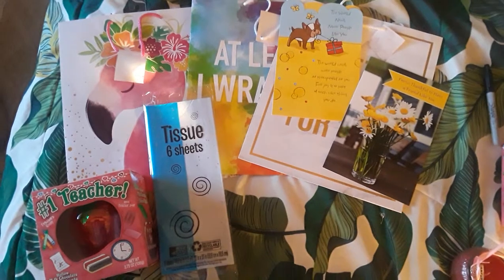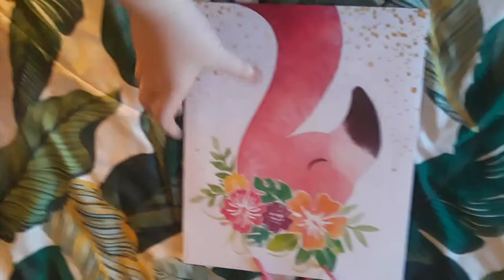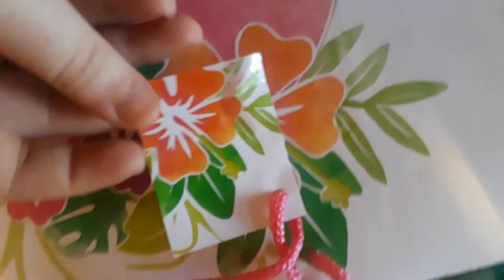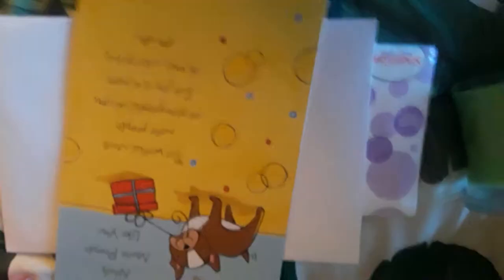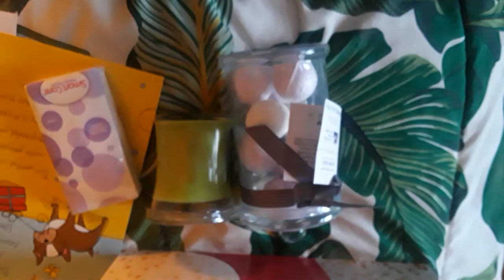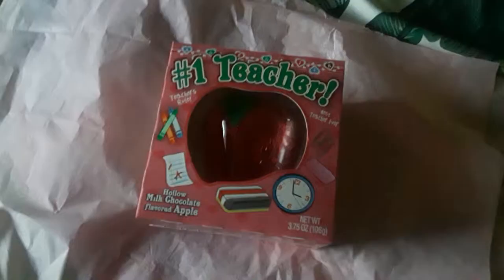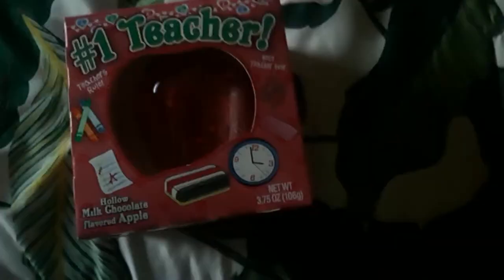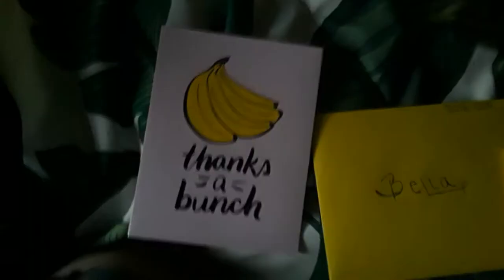Last day of school teacher presents packing!🍎🤣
Today I was going to do a packing lunch on last day of school vid but it is not last day of school.So I decided to do a... teacher present packing day.Yay